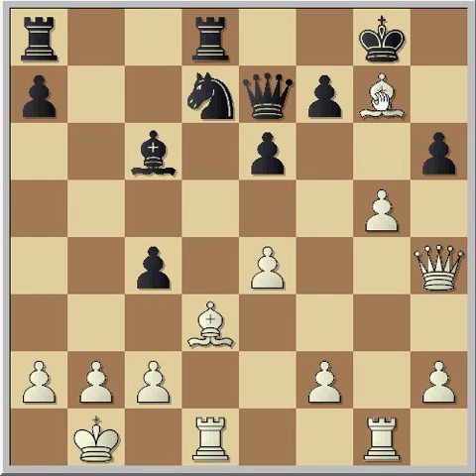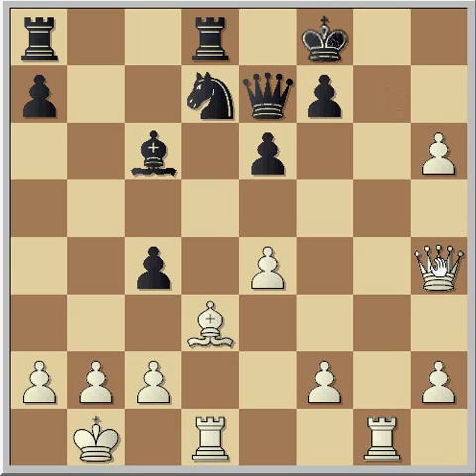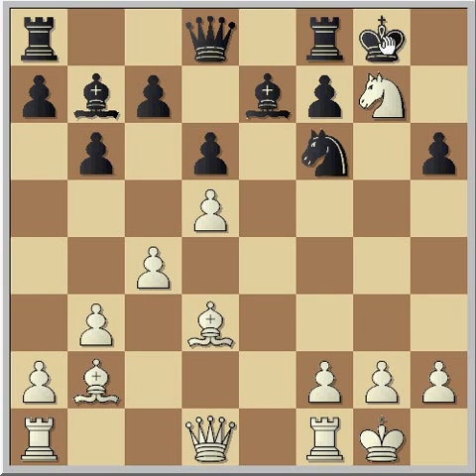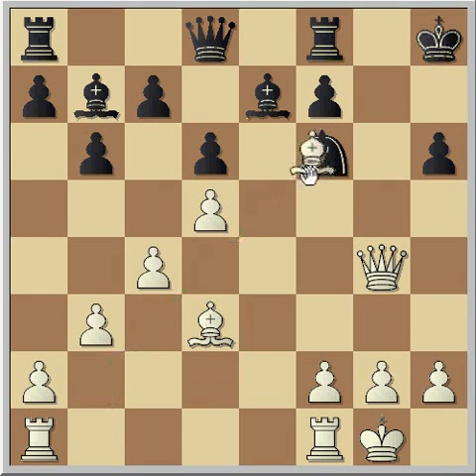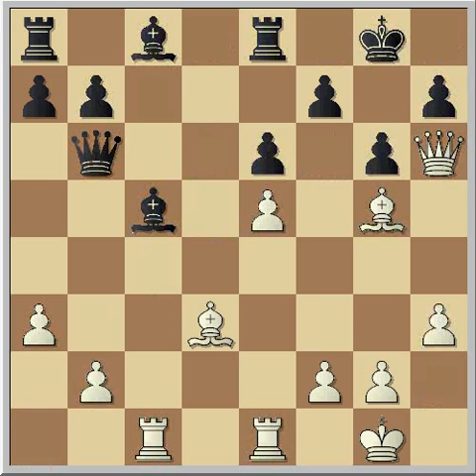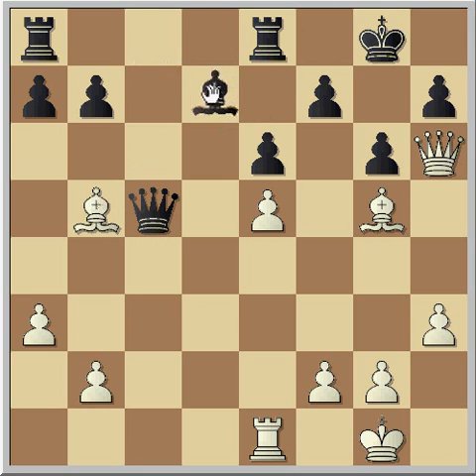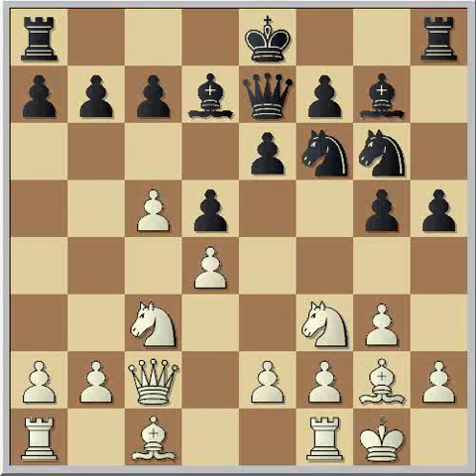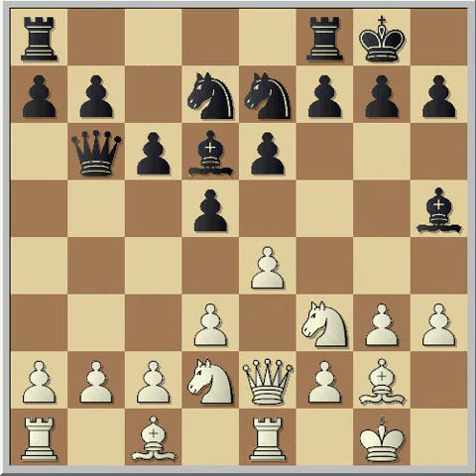Attacking the King Quiz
Can you find the Strategic moves in attacking the enemy King.